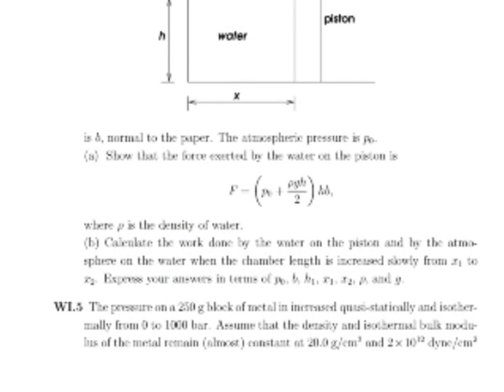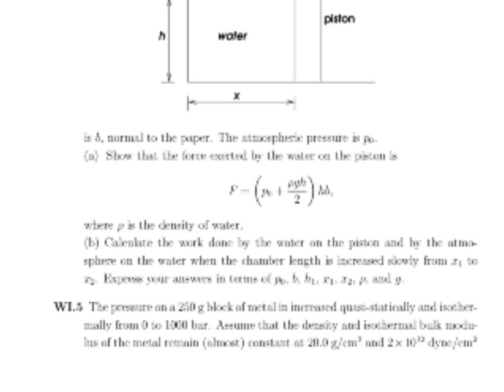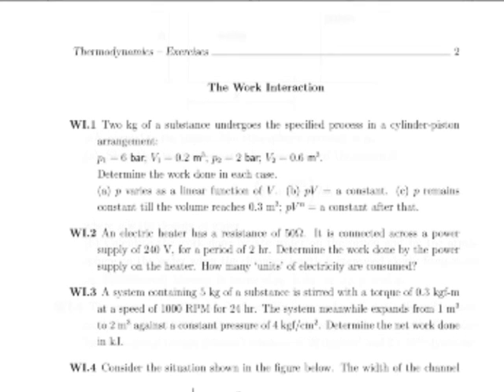TDME M L5B Discussion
This is part B of 5th session of Thermodynamics in Mechanical Engineering Workshop arranged for teacher. It was delivered by Prof. U. N. Gaitonde from IIT Bombay.

In this session he did discussion with remote center participants and also gave answers to their queries.